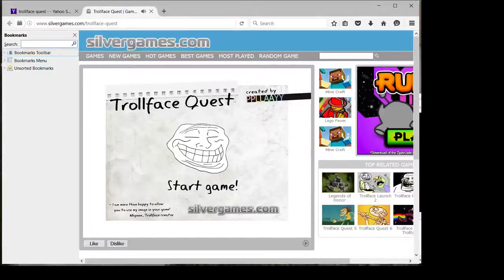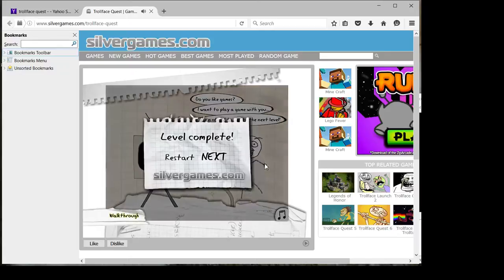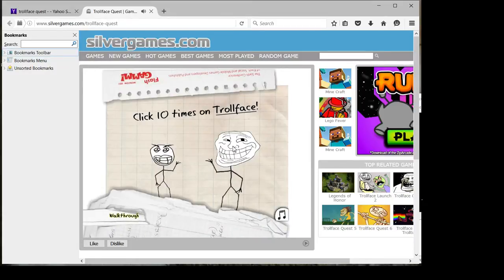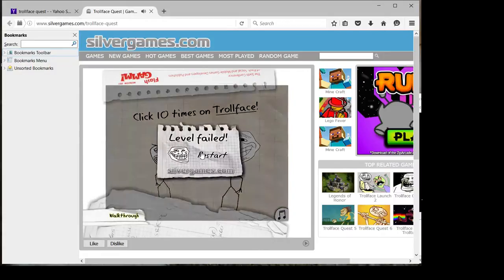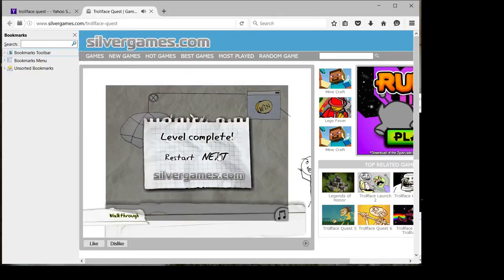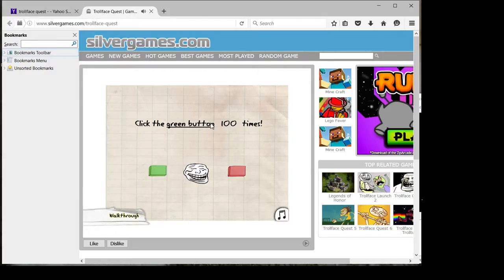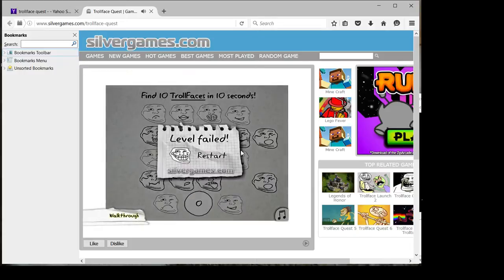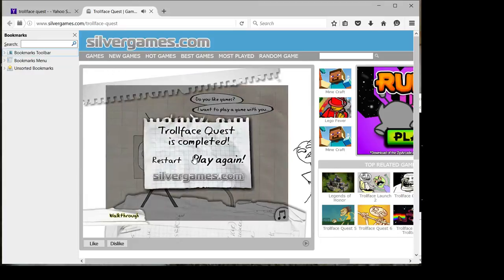Troll Face Quest (1)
Hope you guys and gals like the new series! Sorry about the glitch, it seems to only happen to that game.

Sorry, but you have to type the URL out yourself.